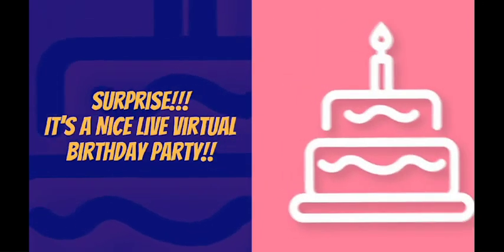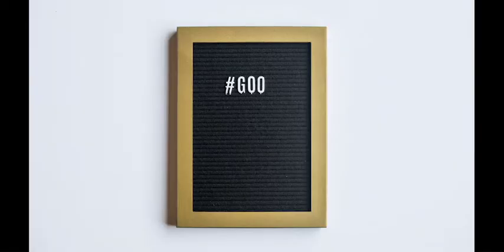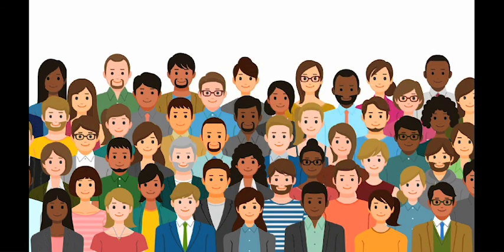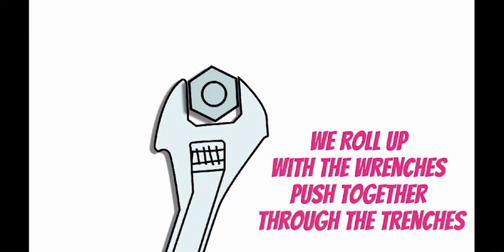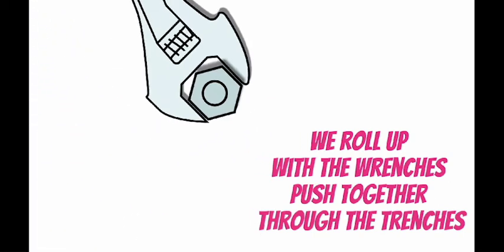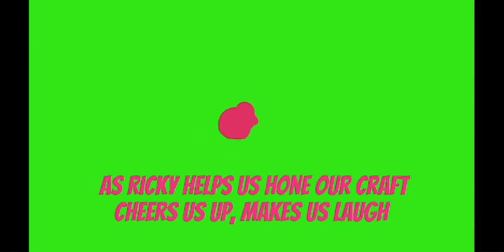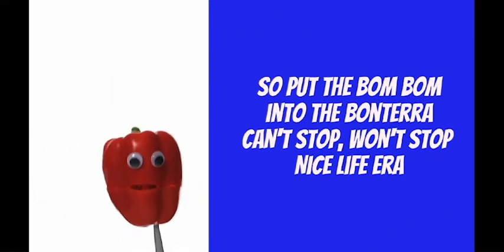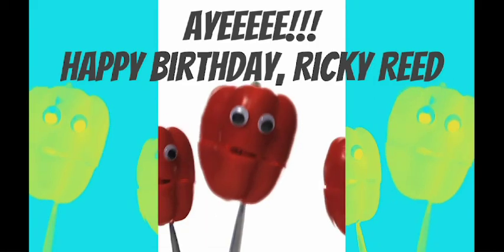NLC (NICE LIVE chat) - Happy Birthday Ricky (Official Lyric Video)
Should've known dropping a song on my birthday was going to be 🤯!  Still coming down from the outpouring of love yesterday. Y'all really accepted my challenge to reach out to someone in your life that you haven't spoken to in a minute. I got some amazing stories about long overdue socially distant lunches, long phone calls, beautiful stuff! Also I got blindsided by Laura Miller compiling an amazing book of memories from all my friends.. good cry. THEN got blindsided a second time by the NICE LIVE! chat community. I was on the livestream preparing to give demo submission feedback.. and immediately realized I had been set up! The chat community made an insane birthday song for me full of inside jokes, clips of my old songs, weird panning, and love. FULL of love. If I get any fuller of the love you guys showed me yesterday I'm going to explode. THANK YOU! 💌 - Ricky